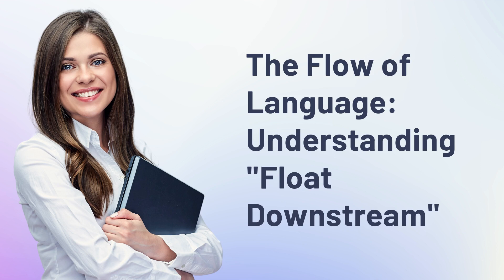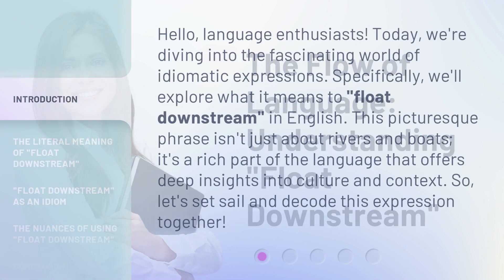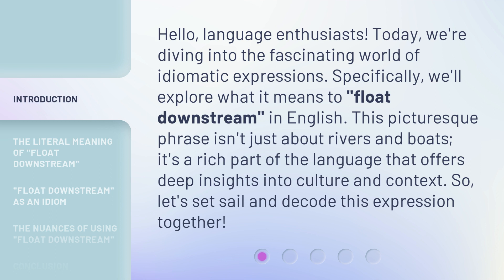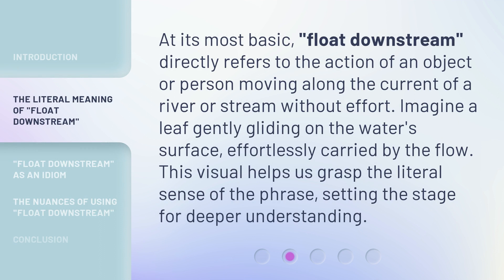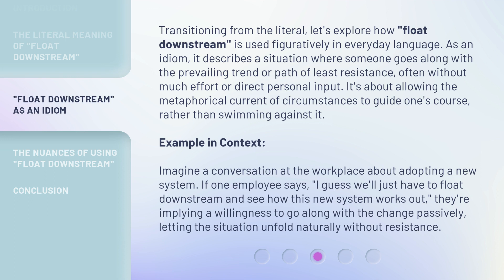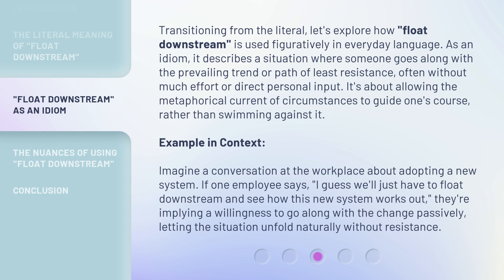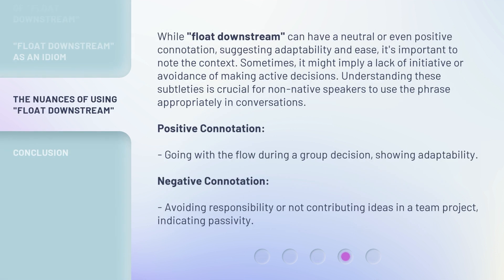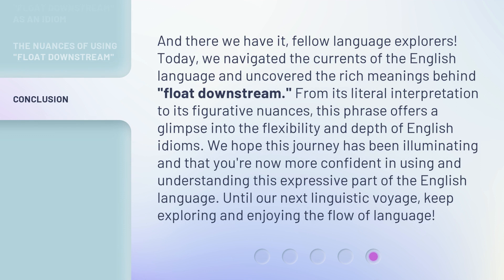The Flow of Language: Understanding "Float Downstream"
00:00 • Introduction - The Flow of Language: Understanding "Float Downstream"
00:37 • The Literal Meaning of "Float Downstream"
01:03 • "Float Downstream" as an Idiom
01:53 • The Nuances of Using "Float Downstream"